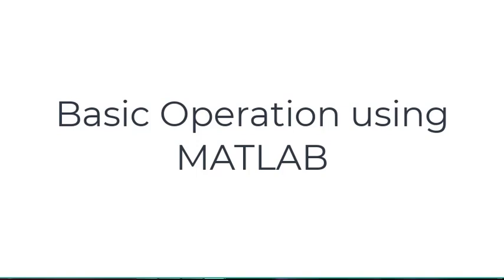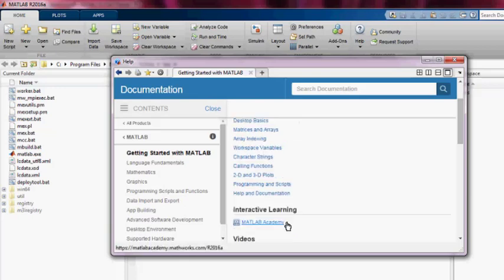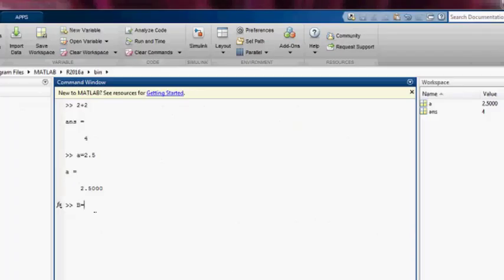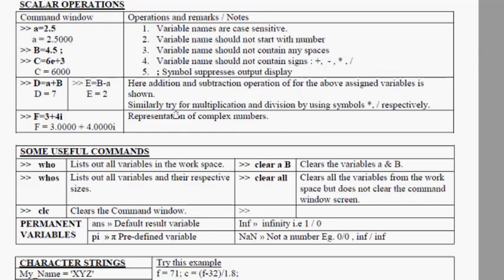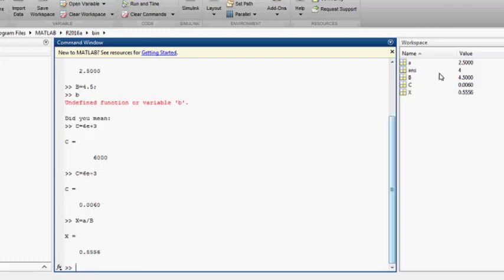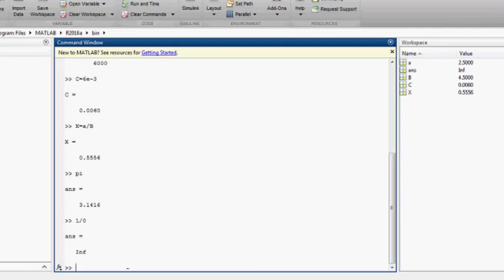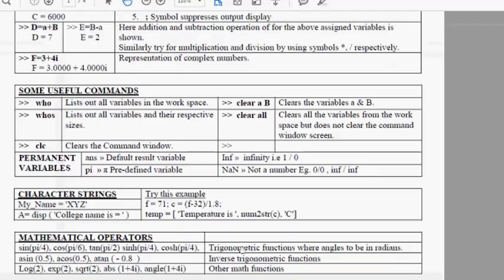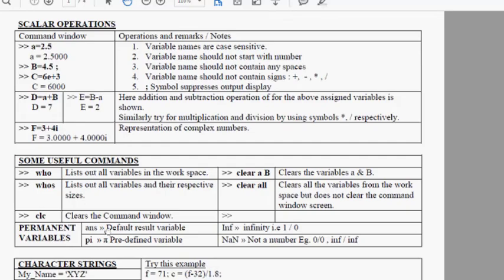3 basic operation using MATLAB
In this video, some basic operations are shown. These are important for an beginner.